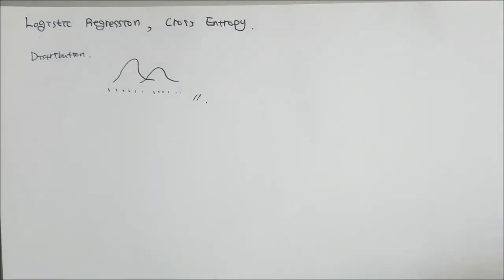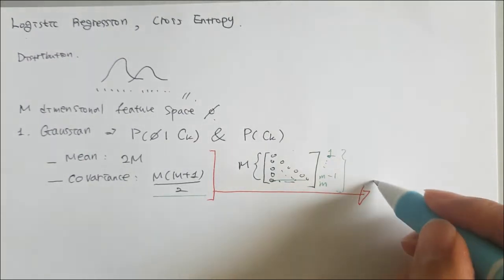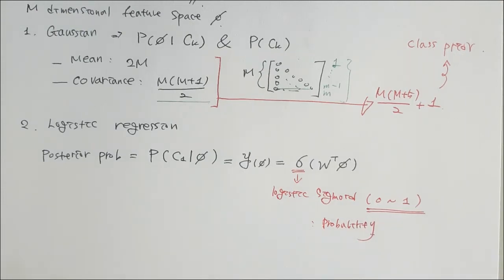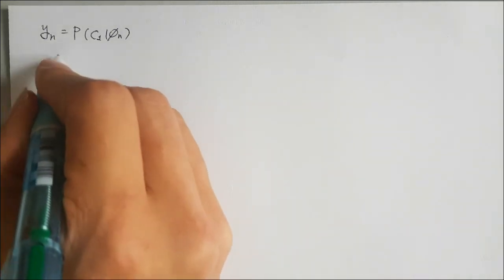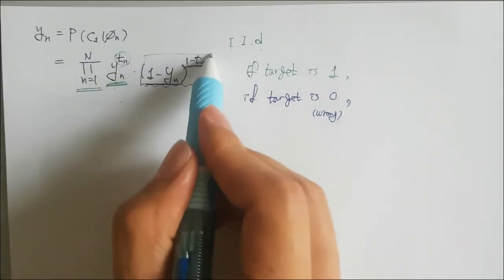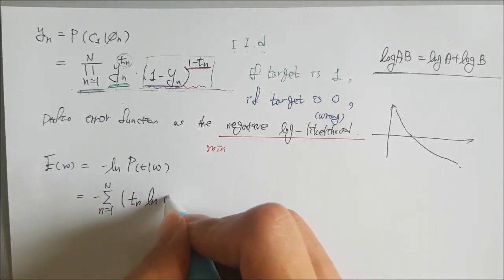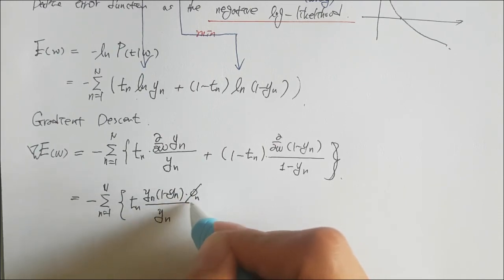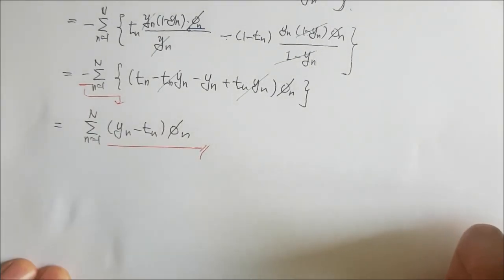Logistic Regression - Cross Entropy